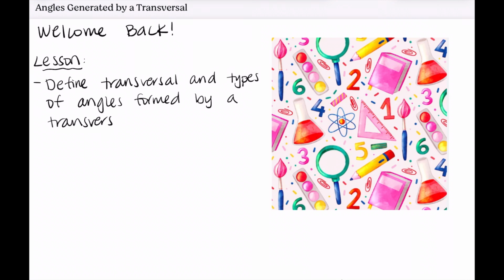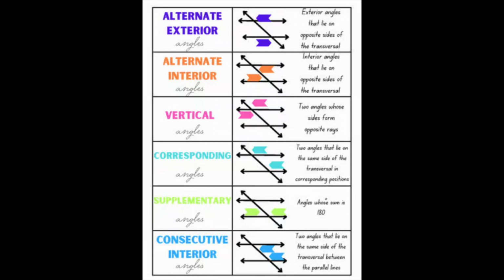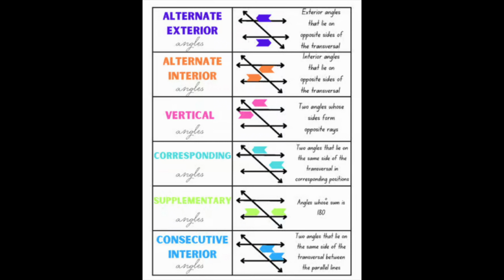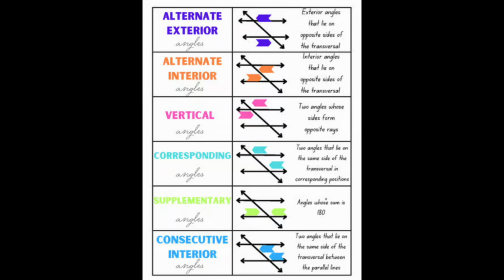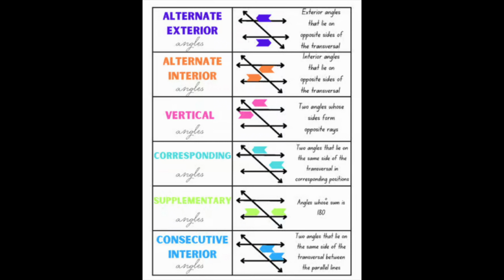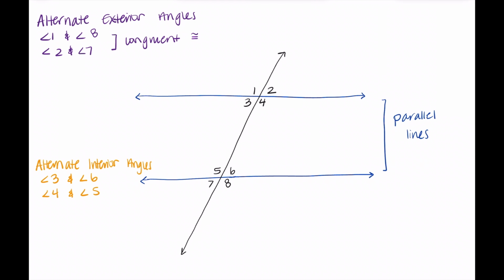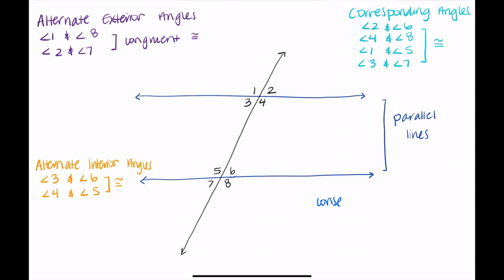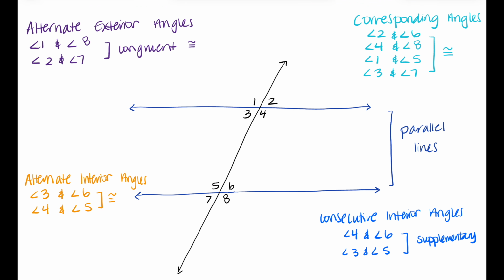The Ultimate Guide to Angles Formed by a Transversal: Corresponding Angles, Consecutive Angles, etc.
Unlock the mystery of angles formed by a transversal! 🚀 This video dives into the geometry of transversals intersecting parallel lines, teaching you how to identify and classify corresponding, alternate interior, alternate exterior, and consecutive (same-side) interior angles. With clear examples, step-by-step explanations, and engaging practice problems, you'll be solving for missing angles like a pro in no time!

💡 What You'll Learn:
- What is a transversal, and how does it form angles?
- Definitions and properties of corresponding, alternate interior, alternate exterior, and consecutive interior angles.

Whether you're a geometry student or just looking to refresh your skills, this video is for you. ✏️